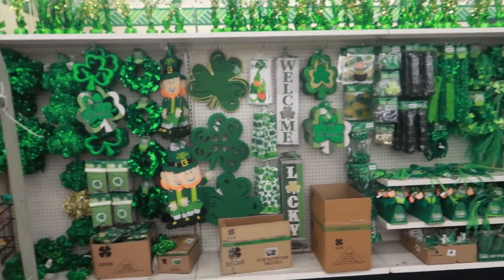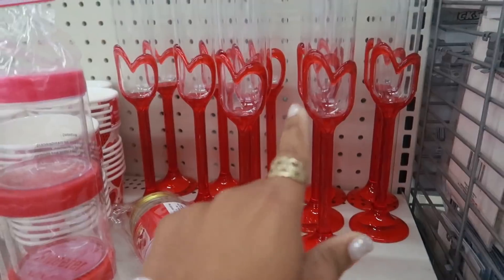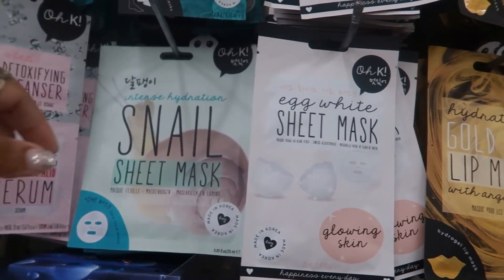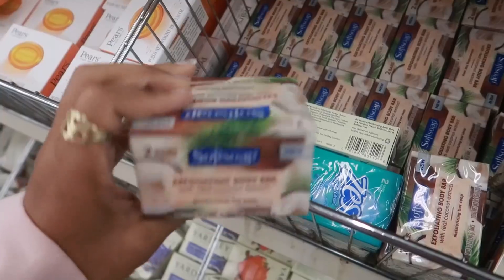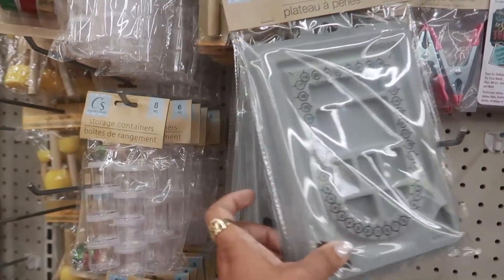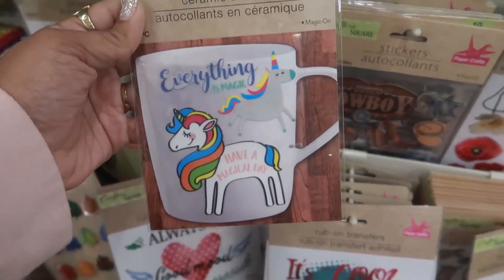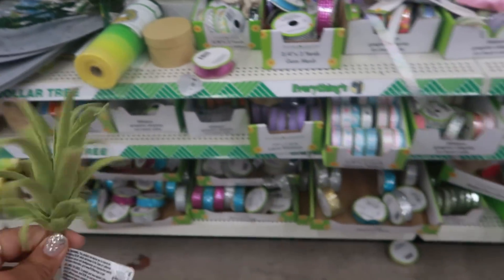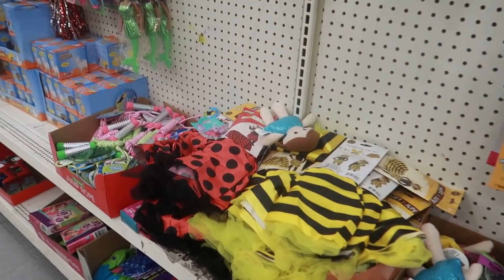DOLLAR TREE * NEW FINDS!!